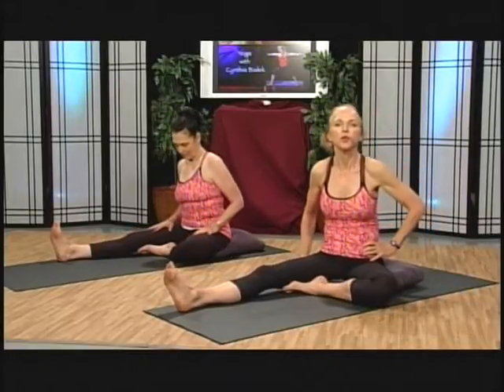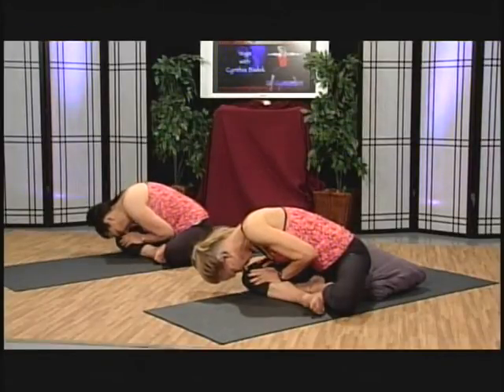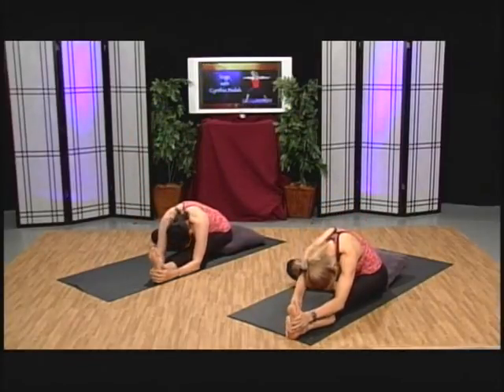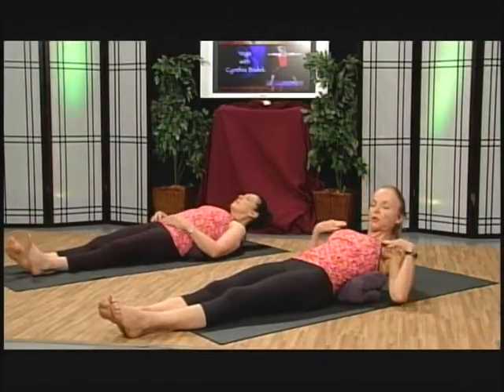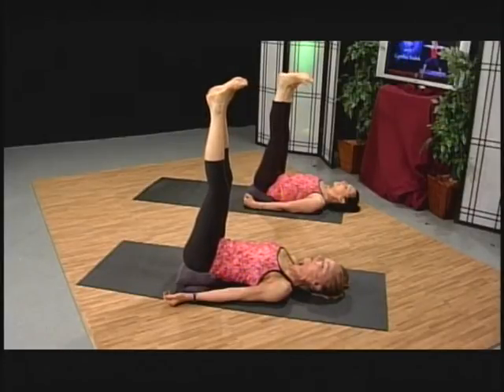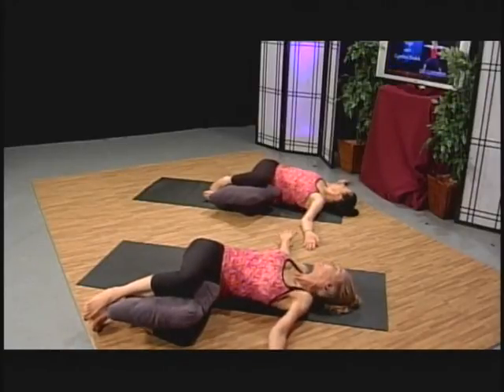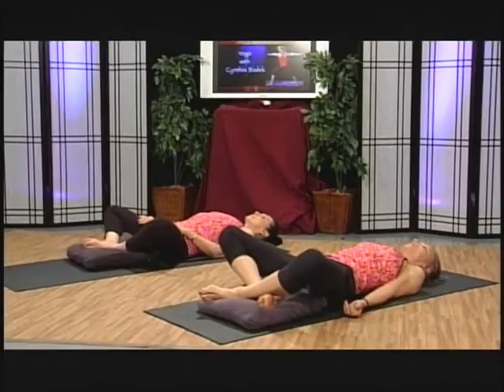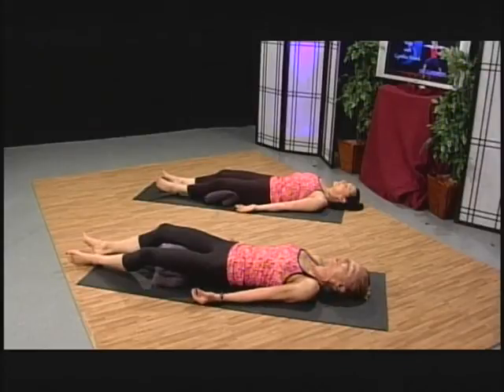Yoga September 2016